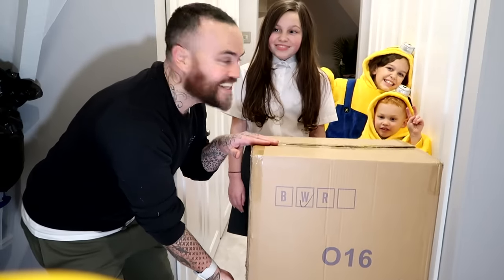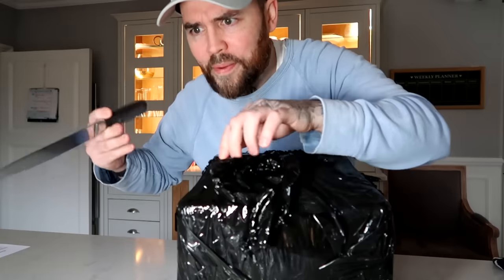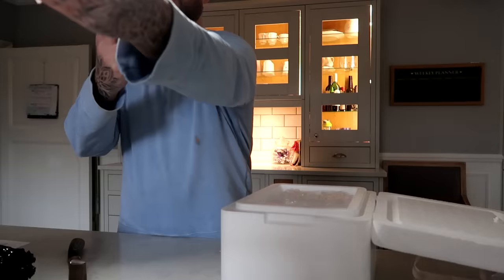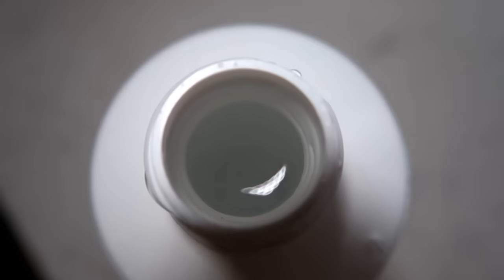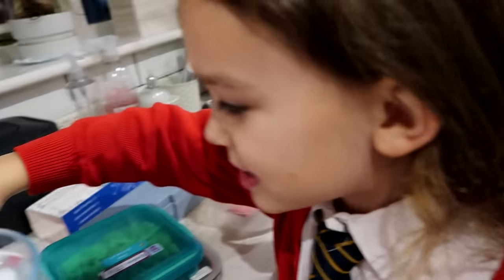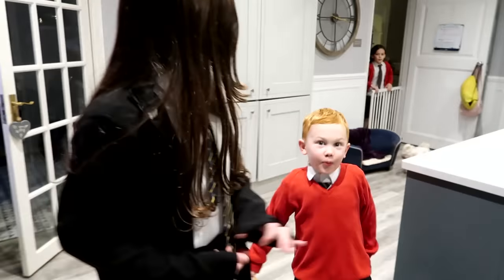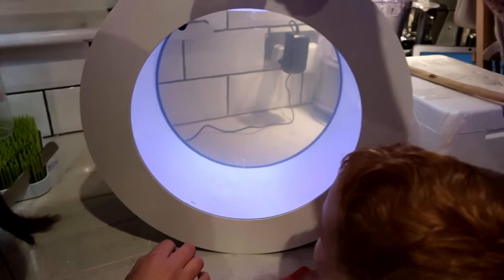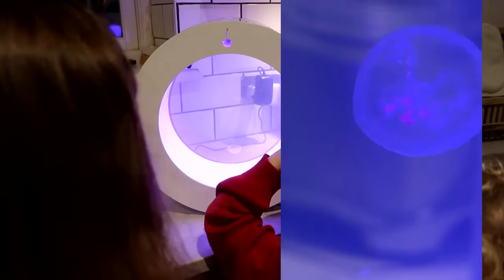HER NEW PET JELLY FISH 🪼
My Daughter Emilia has wanted her own pet for so long! and today that dream finally came true as her new pet jelly fish arrived! join us as we unbox and set it up and than finally get the jellyfish! Also Emilia finally got the results of her audition for the musical she wants to be in sacconejolys

Other JONATHAN JOLY video's to WATCH

This channel was created for a fun project between Jonathan Joly (the Dad) and Edie (the Daughter) as a place to make silly and fun videos together, sometimes Edie's sisters and brother also appear but most of the time its just Edie as she is the one who wants to make the videos!